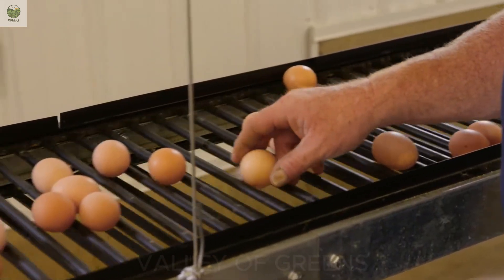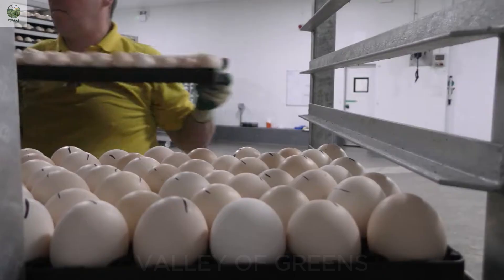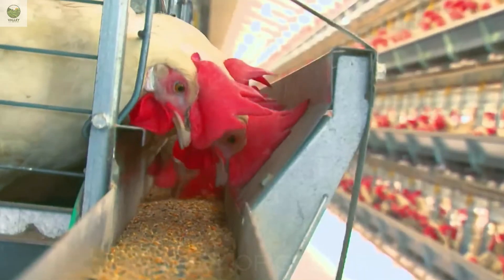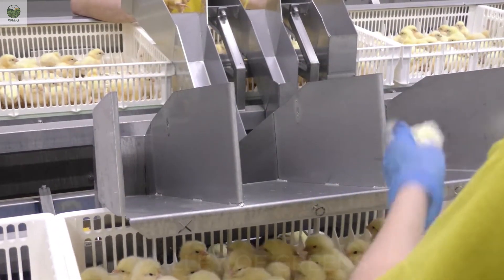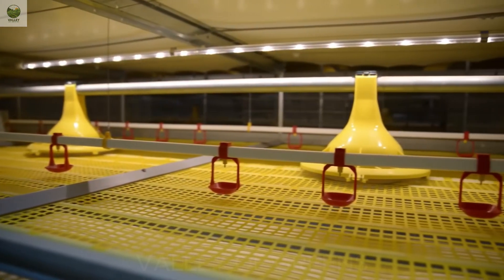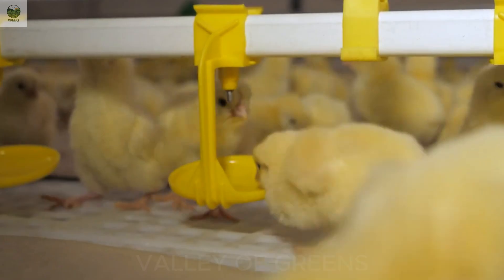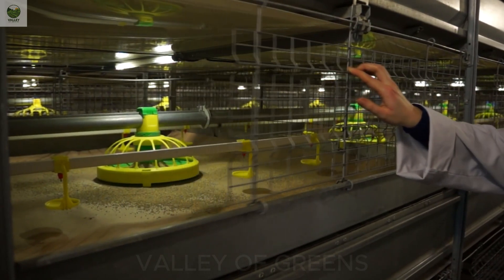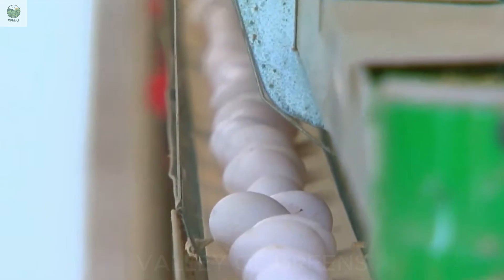How Chickens Are Raised – Billion Chickens Farmed with Modern Poultry Technology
Ever wondered how over a billion chickens are raised each year around the world? From egg incubation to high-tech feeding systems, this video takes you deep inside the fascinating world of modern poultry farming.
🚜 Explore how farms use:
Smart hatcheries with precision temperature control
Automated feeding and watering systems
Environmental sensors that track health and behavior
Humane slaughter and processing facilities
Cold chain logistics that preserve freshness
🌱 Plus, learn how sustainable farming practices and animal welfare are shaping the future of chicken production.
Whether you're curious about agriculture, a fan of farming technology, or just want to know where your food comes from — this video will surprise you with cutting-edge innovations and ethical practices used in raising chickens today.